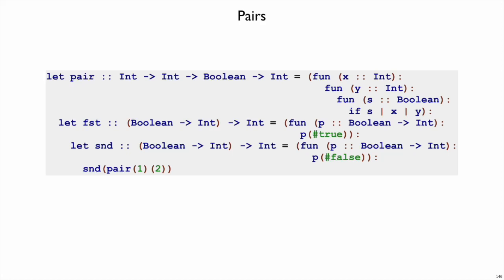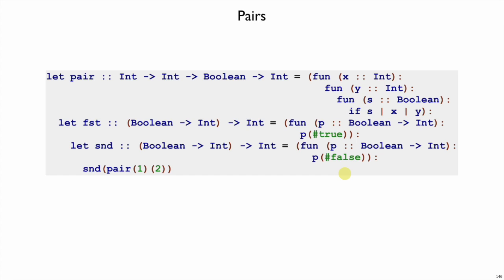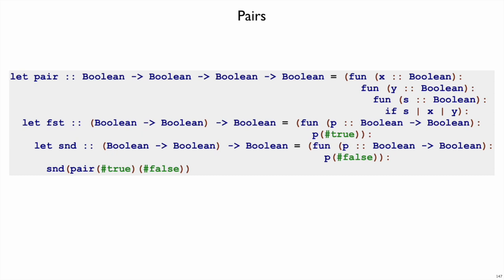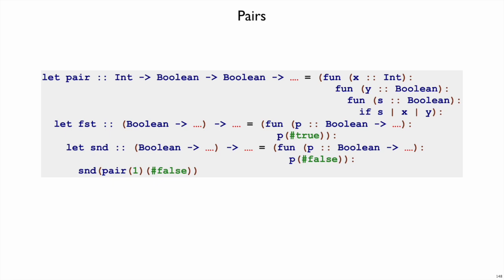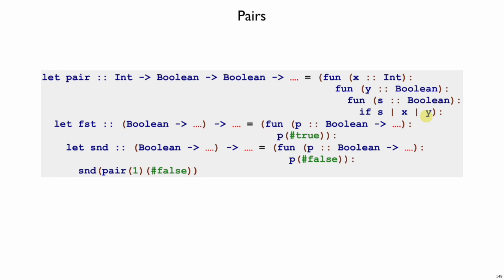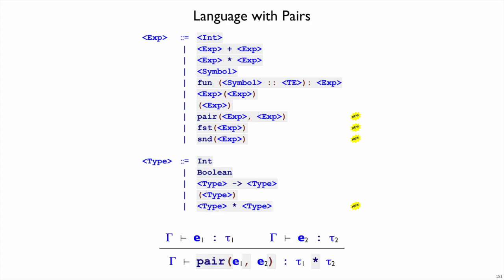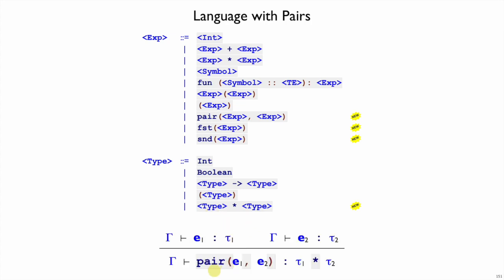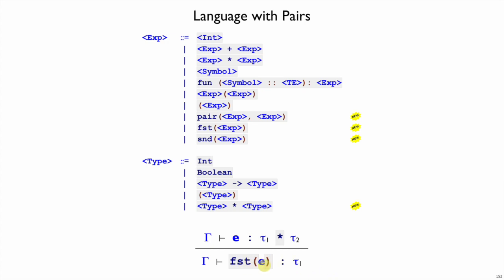Shplait Type 9 - pairs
Type rules for pairs, as set-up for the homework assignment.